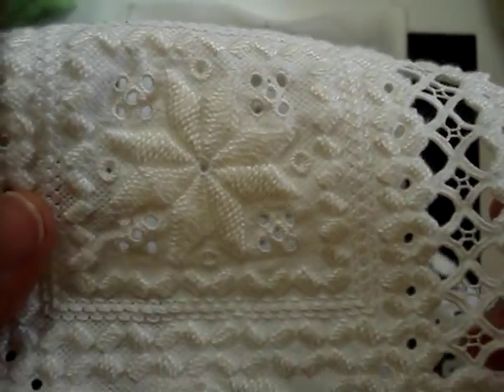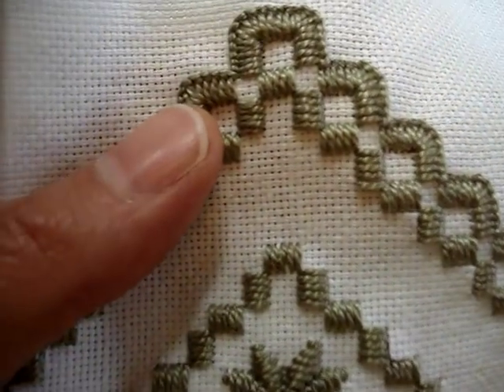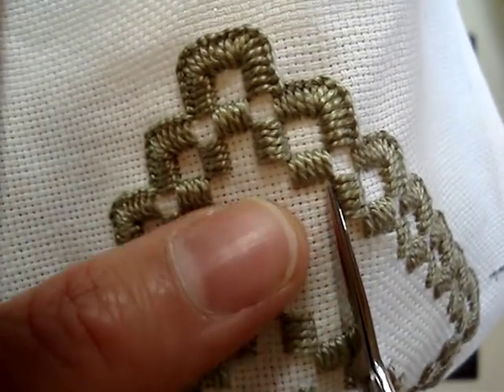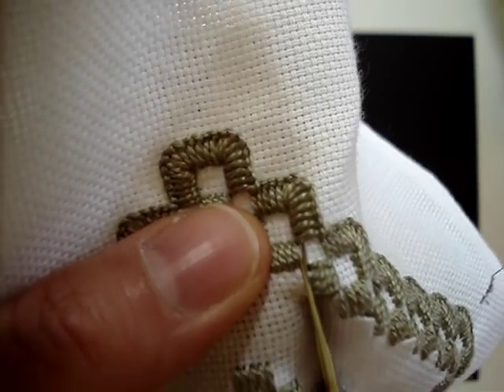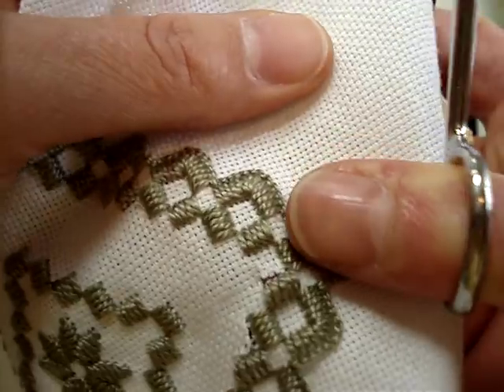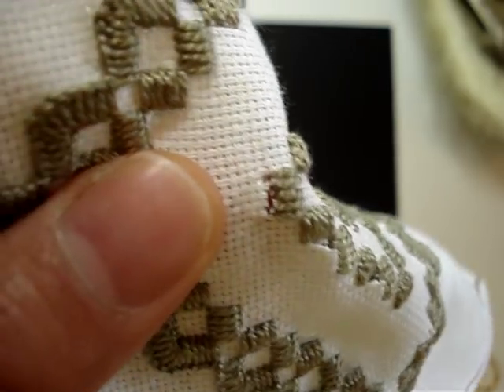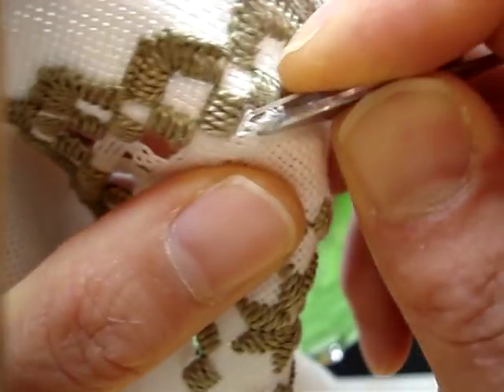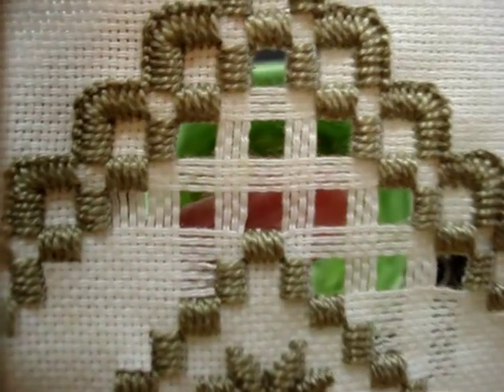Hardanger Embroidery, Lesson 8, Cutting the interior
I am a self taught hardanger stitcher.  These videos will show how I stitch hardanger.  The methods I use are not necessarily the “right” way to stitch, and could very well be the wrong way, but they work for me and I wanted to share this.

I am an amateur video maker with an older Sony camera and no editing software.  I can not pause, re-start, edit out or make any other changes to the video.  Please feel free to fast forward or back track.

An excellent book of instruction for Hardanger Embroidery is “Basics and Beyond” by Janice Love.  The continuation to this is “Fundamentals Made Fancy”, also by Janice Love.

Some stores I’ve purchased instructions, patterns and materials are:
Nordic Needle in Fargo North Dakota (USA)
Traditional Stitches in Calgary Alberta (Canada)
Gitta’s in Mississauga Ontario (Canada)

If you would like a good basic starter kit for Hardanger Embroidery I would recommend looking at the Nordic Needle website, they have quite a few.  Here’s one very basic one -

Good luck and, most importantly, have fun!